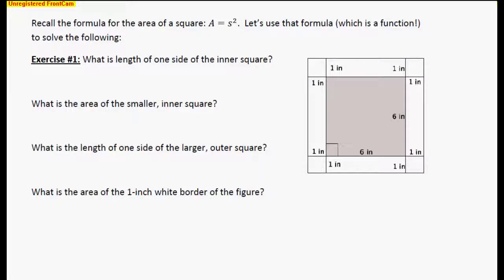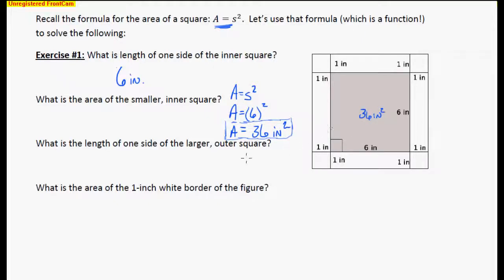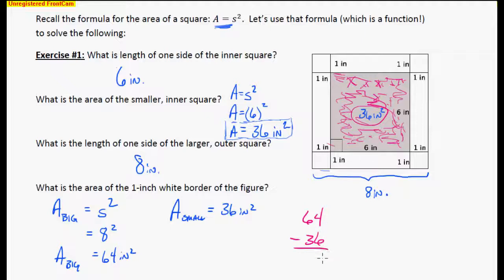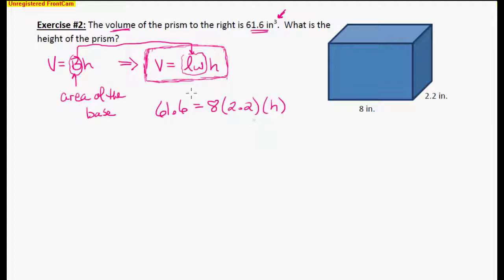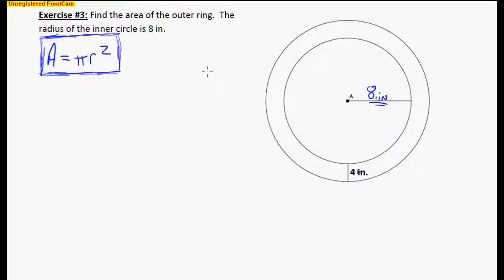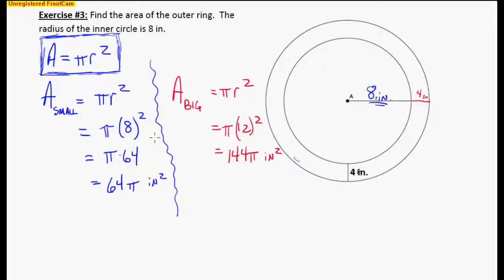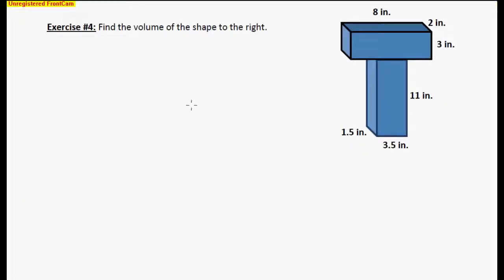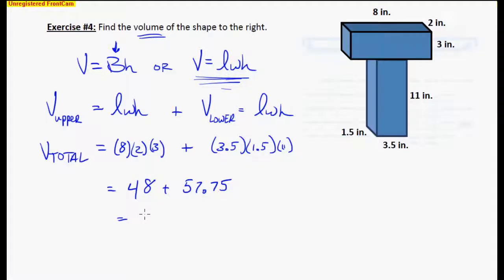Area of Borders and Volume of a Prism